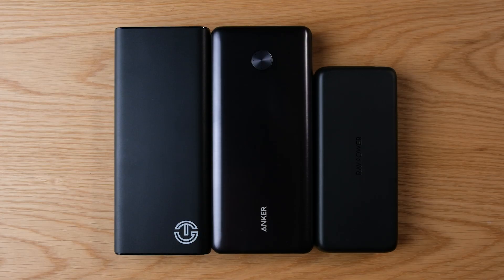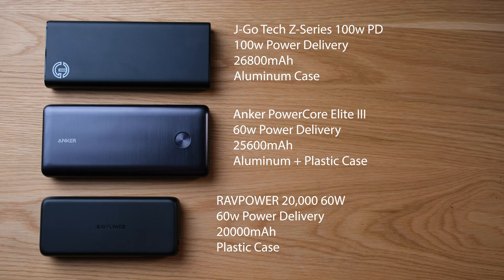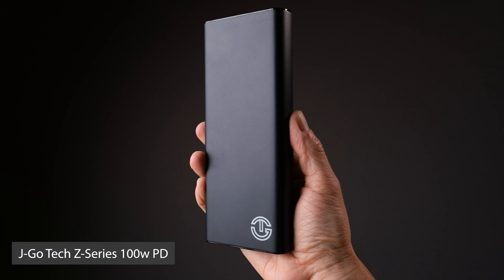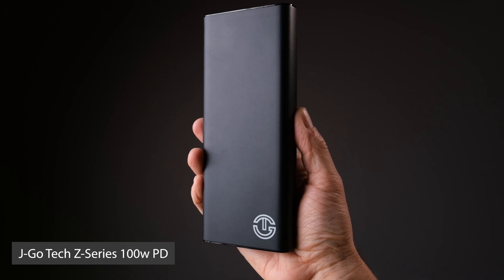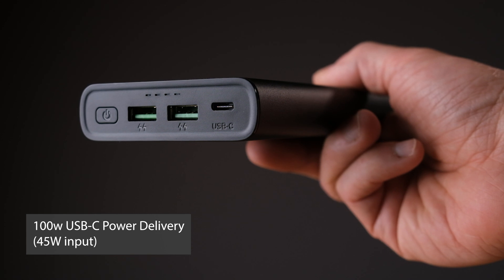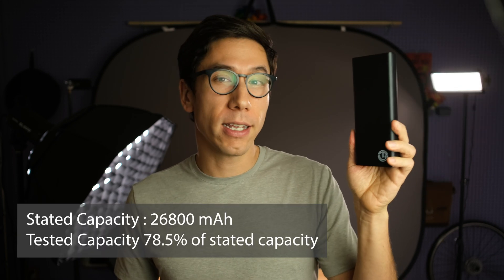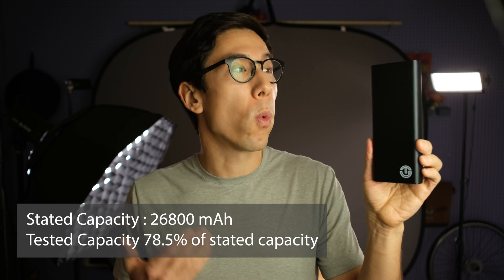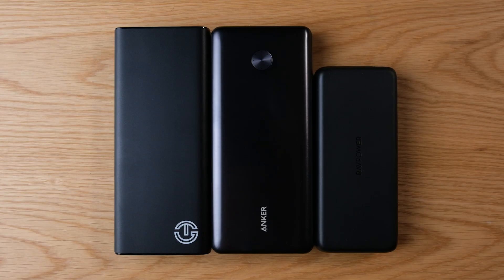TESTED: High Wattage Power Delivery Power Bank Comparison 2020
USB-C power banks shown in this video from left to right:

Anker PowerCore Elite III 25600 60W PD
RAVPOWER 20,000mAh 60W Power Delivery USB-C Powerbank

OUR TOP RECOMMENDATION is the RAVPOWER 60W Power Delivery power bank It offers great value at just $38-50 for a 20000mAh capacity. It had a respectable actual tested capacity at 83% of advertised capacity. It has one USB-C port with power delivery (60watts output / 30watts input), along with one standard USB-A port.  You'll need to pick up a separate USB-C power delivery charger if you don't already have one. The drawbacks of this powerbank include the smaller capacity (20000 vs. around 26000), the plastic build quality, and the slower 30w input - but as mentioned in the video the price more than makes up for those deficiencies. Also the smaller capacity and plastic casing allow this power bank to be the smallest, lightest, most portable powerbank of the group.  Get the RAVPOWER 20,000mAh 60W Power Delivery USB-C Powerbank

TIME STAMPS
00:00 - Introduction
00:12 - Power bank brands we're comparing
00:27 - J-Go Tech Z-Series 100w PD Power Bank
01:14 - Anker PowerCore Elite II 25600 60W PD USB-C power bank
02:39 - RAVPOWER 20,000mAh 60W Power Delivery USB-C Powerbank
03:09 - What's the best option?

Summary (as shown in video from left to right):

✔︎ Stated capacity of 26800mAh
✭ 100w Power delivery is output (45w input)
✭ $US139.99
✔︎ Comes with a USB-C to USB-C cable, and a protective bag
• Tested 78.5% of stated capacity (76.4% at 100w power draw)
✔︎ 3 usable ports: 2 USB A and one USB C (with Power Delivery!)
✔︎ Recharges in just 2 hours and 38 minutes
✔︎ Aluminum body

▼Anker PowerCore Elite II 25600 60W PD USB-C power bank▼
✘ $US160 (expensive compared to similar power banks but it does come  with a 65 watt USB-C wall charger)
✔︎ Comes with a USB-C to USB-C, and a protective bag
✔︎ Tested 85% of rated capacity (even at 60w power draw)
✭ 60w Power delivery is input AND output
✭ Recharges in just 2 hours and 1 minute
✭ Nice combination aluminum body + plastic - feels quite durable

✭ $38-50 USD
✘ 20,000 mAh Capacity (Tested 83% of rated Capacity) - smallest capacity of the 3
✔︎ 60Watt USB-C Power Delivery (30w input)
✔︎ Comes with a USB-C to USB-C cord (no charger)
✔︎ 2 ports: 1 USB A and one USB C (with 60watt Power Delivery!)
✘ Only 30w Input - recharges in 2 hours and 43mins
✔︎ Plastic casing - but build quality feels good
✔︎  Will charge a Nintendo Switch / Macbook / Macbook Pro 13inch / Fast charge iPhone 10/11/12
✔︎ 18 month warranty (can be extended to 30months total if you register on their website)
✭Weight is light: 367g / 12.9oz